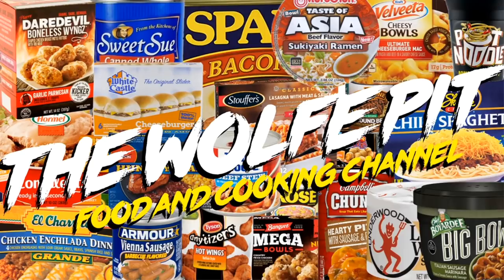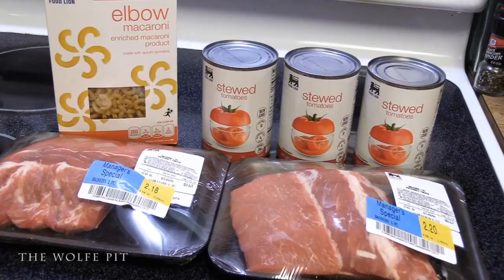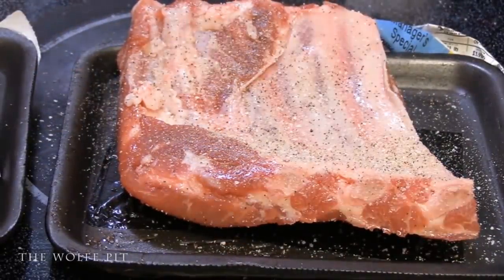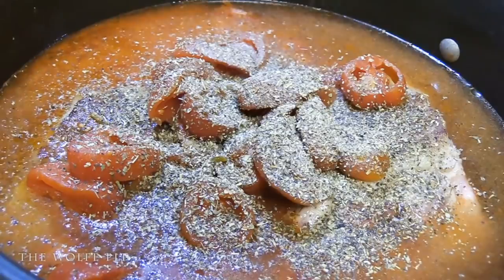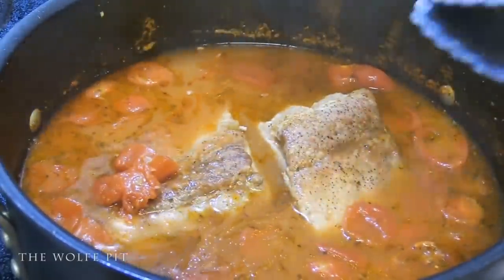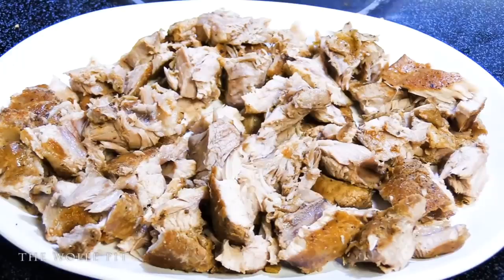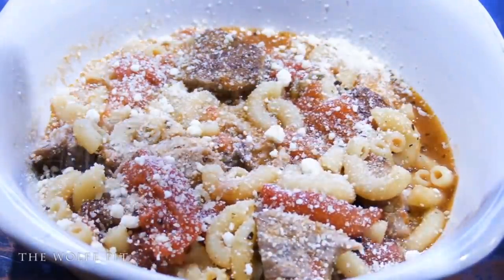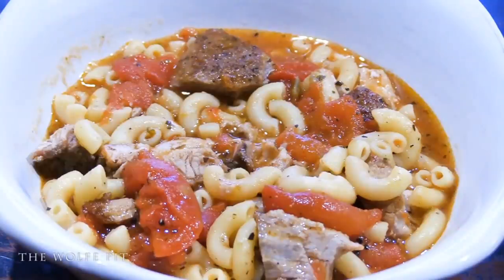3 Ingredient Humble Stew - Feed Your Family for .86¢ Per Serving - The Wolfe Pit